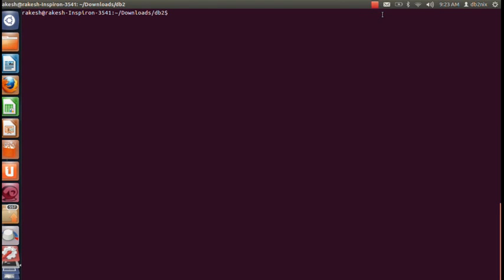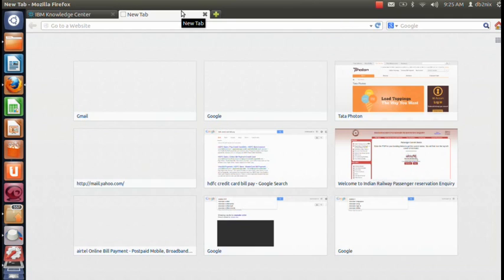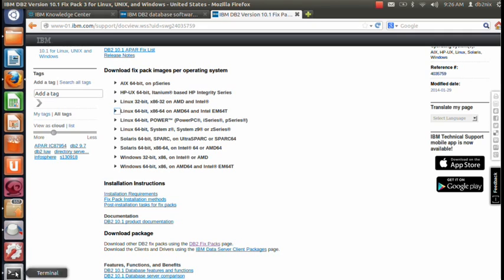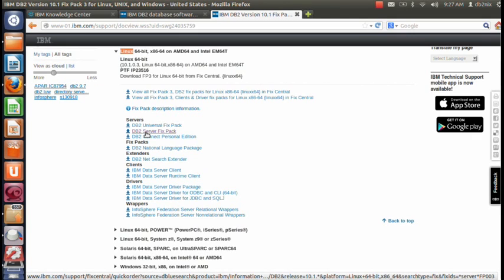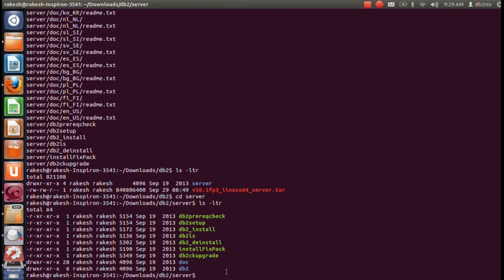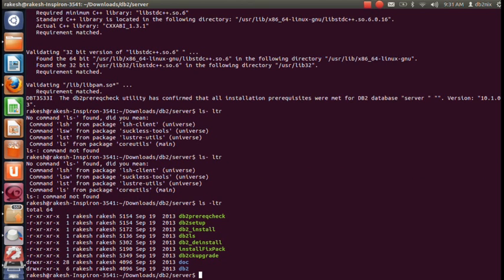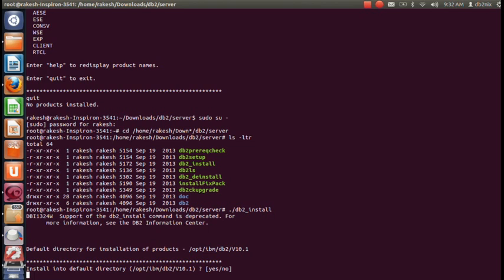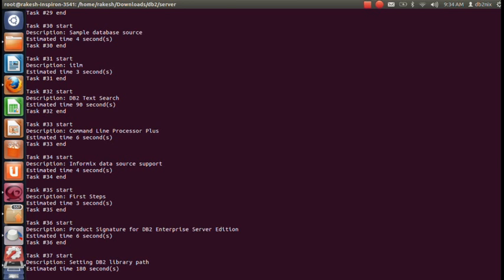DB2 Installation on Linux/Unix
Useful commands :
1. ./db2prereqcheck -v 10.1.0.3
2. uname -a
3. ./db2_install
4. ./db2ls -a